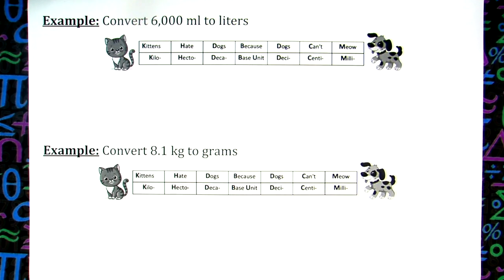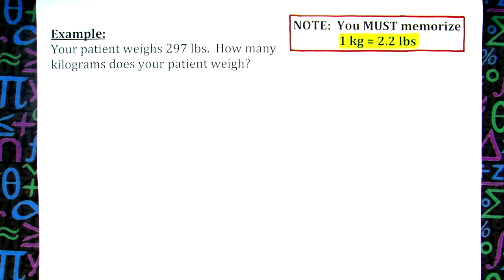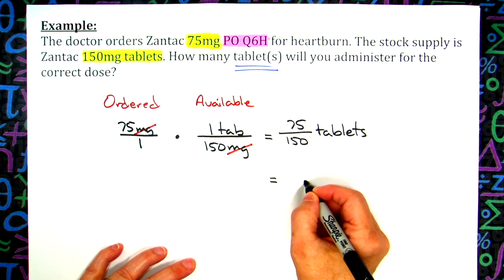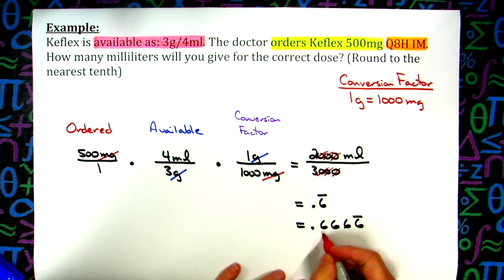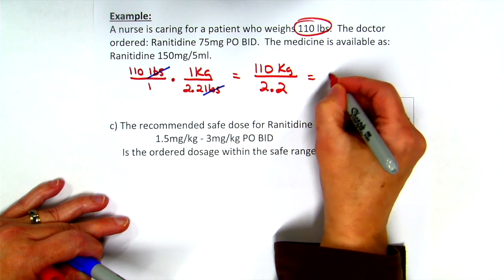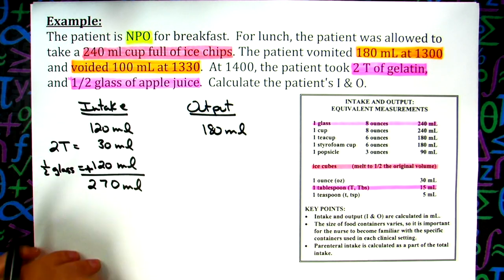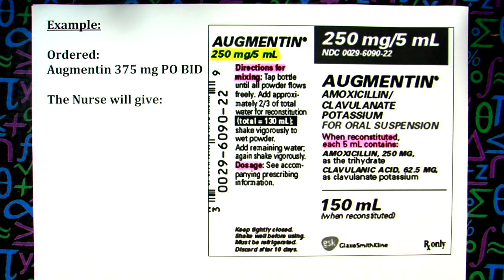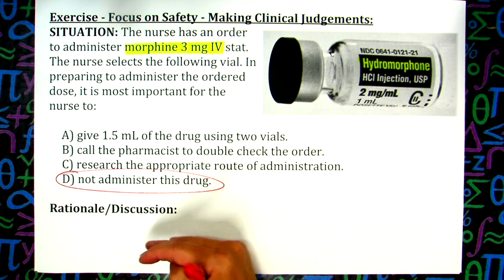Dosage Calculation Lecture ❖ Fall 2023 ❖ Purdue University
This video goes through the entire lecture for NUR 218 at Purdue University for the Fall 2023 semester.